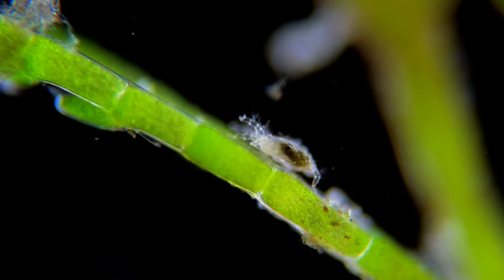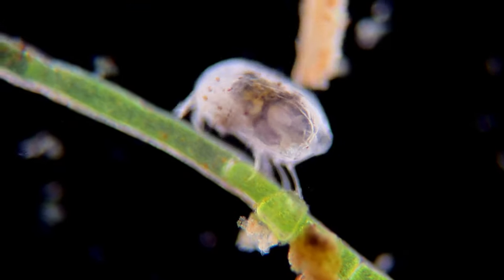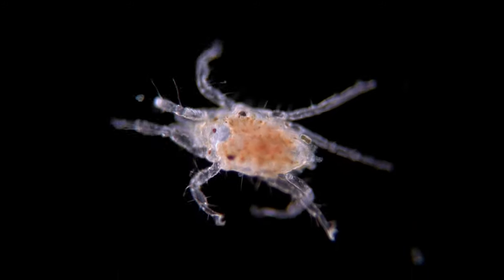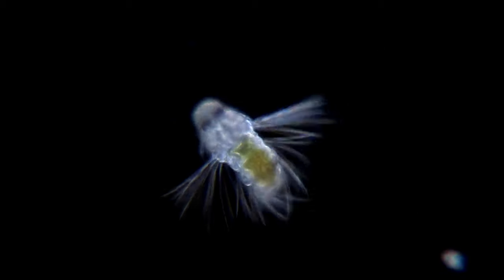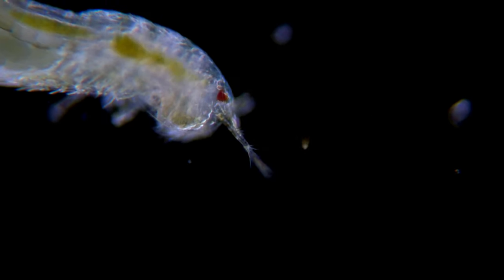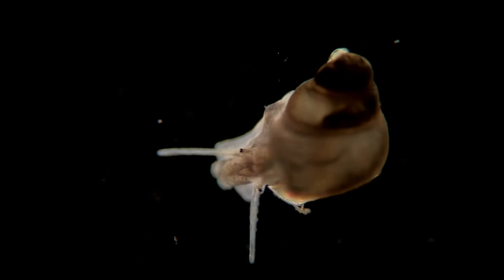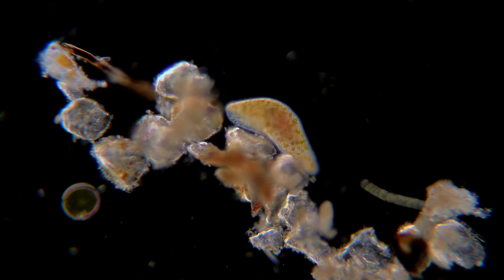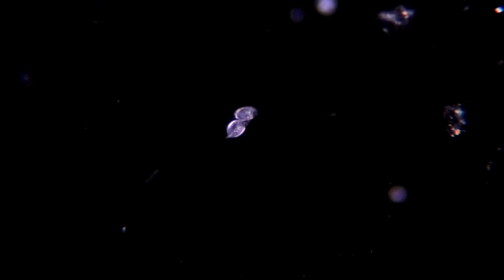What Hides In Your Trunks After A Swim In The Ocean? - Under The Microscope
In this video we take a closer look at the different organisms that could be hiding in your swimsuit after a swim in the ocean. So, I went to the beach to take a sample of seawater to see what I could find with my microscope. All organisms i show you in this video is from that one sample of seawater!